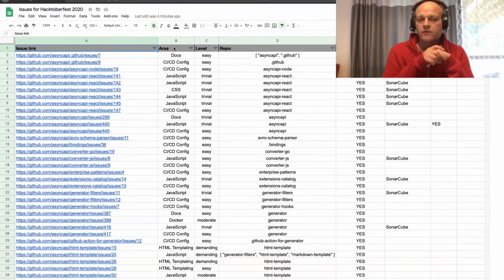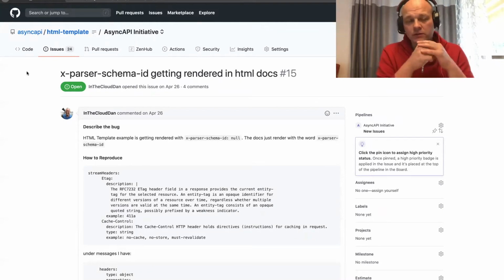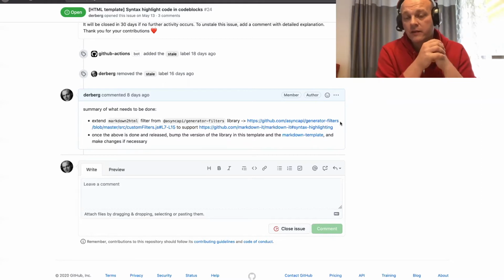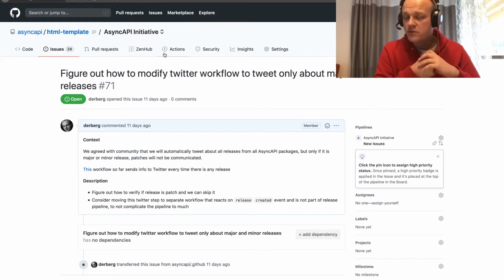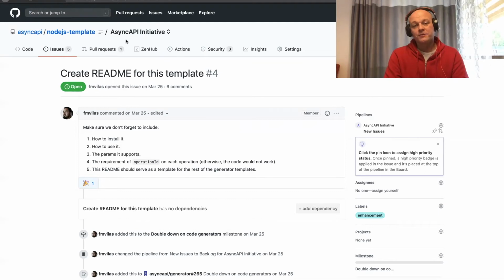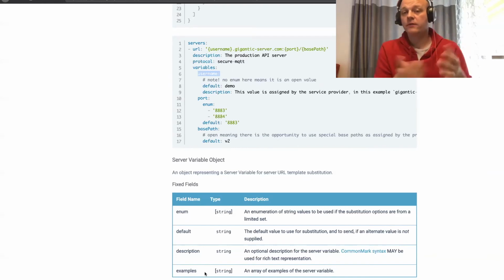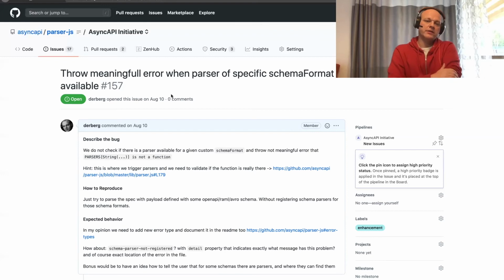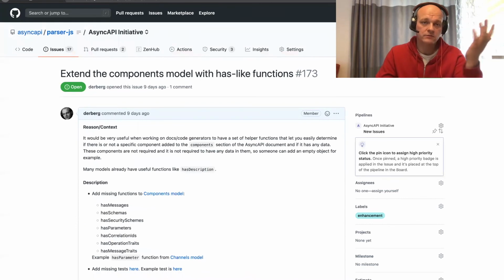How To Find The Right Issue To Work On And What Are They About | Hacktoberfest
This video explains what issues we prepared for you at AsyncAPI Initiative for the Hacktoberfest. We also explain here the issues that are more complex.

0:00 Intro
0:49 Explanation of issues difficulty levels
3:42
5:33
8:28
11:17
12:05
13:34
14:38
16:40
18:30
21:05
22:18
25:28
27:29
28:43
30:07
30:56
33:16
34:20
37:27 Closing words